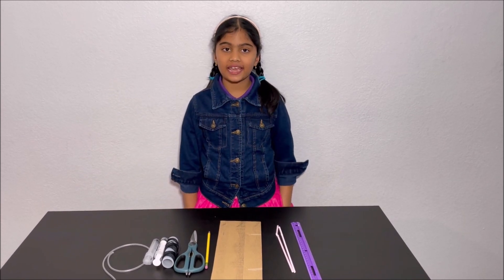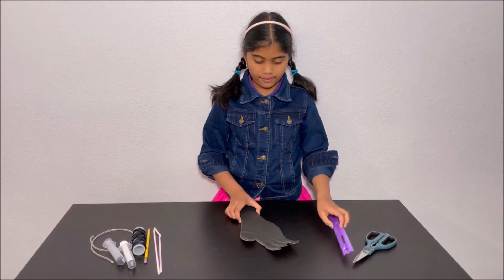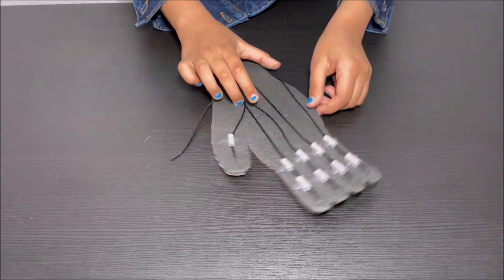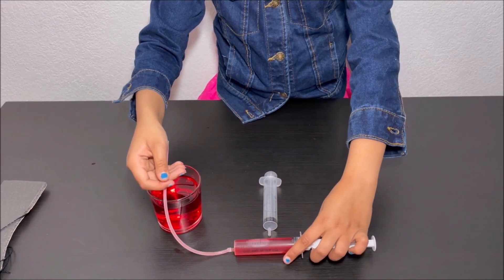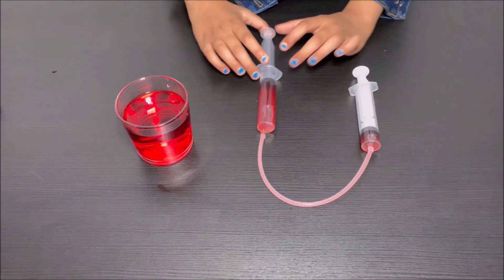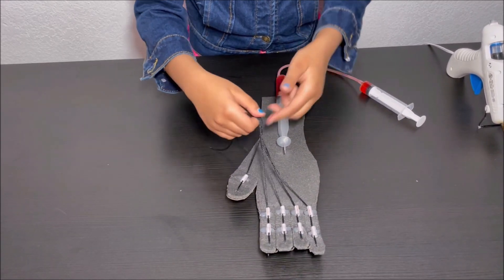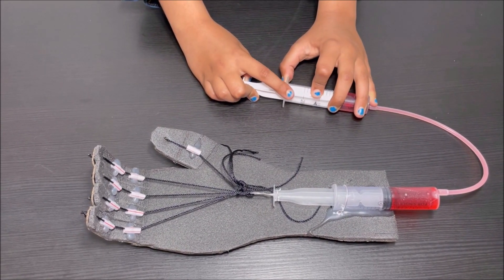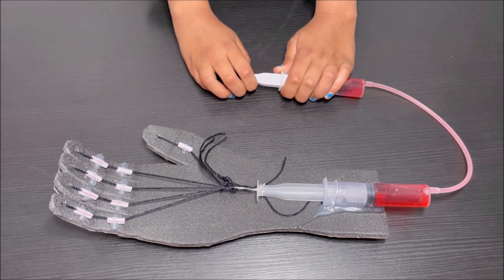How to Make Hydraulic Powered Robotic Hand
Amazing Robot Hand with Cardboard
In today's video we are going to show you how to build a hydraulic powered robot hand for kids. What you need to build a robotic hand controlled by a hydraulic controller:
- Cardboard
- Straw
- String
- Syringe and tube
- Piece of Styrofoam
- Scissors
- Hot Glue